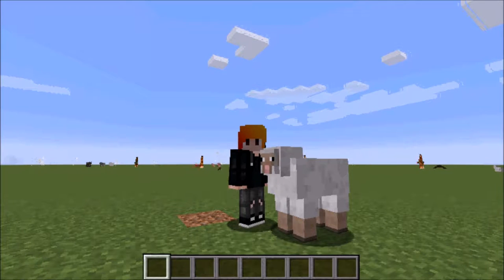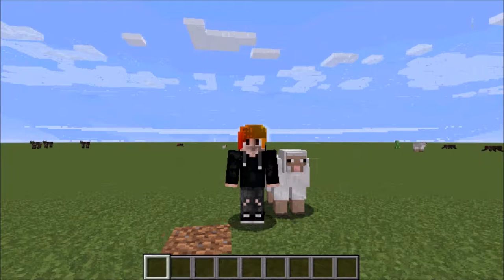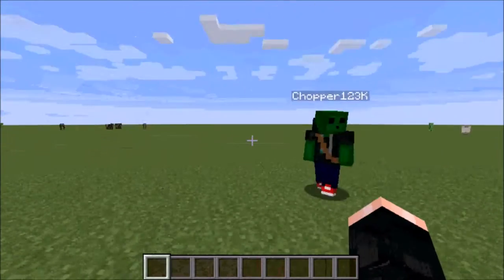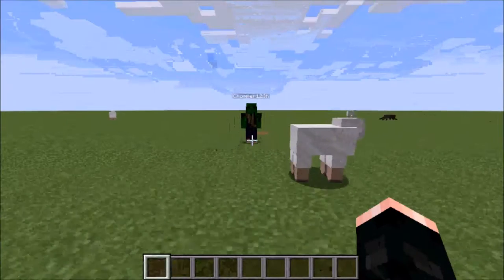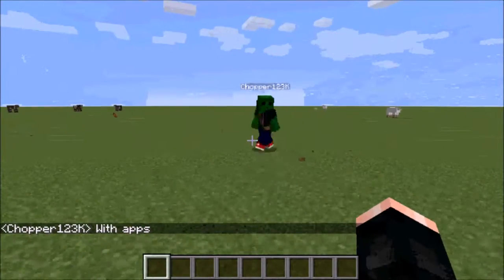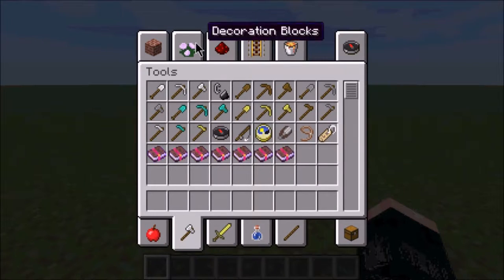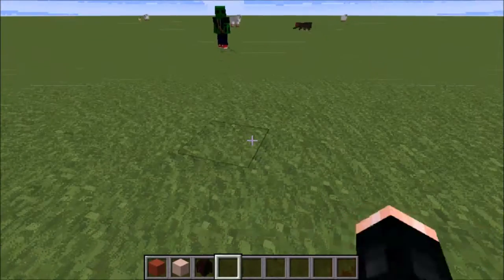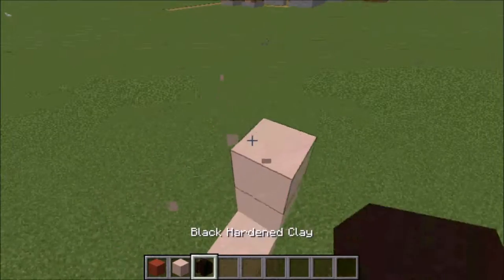Crazy Build Battle:TERMINATOR HAMSTER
This is a video where me and Chopper go and do a custom Build Battle.